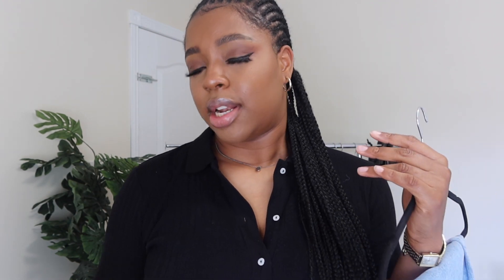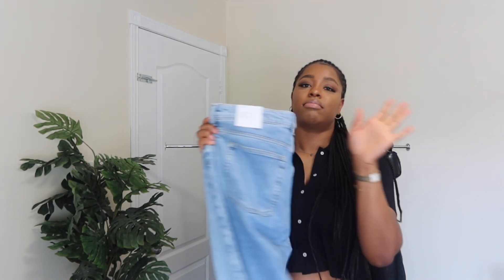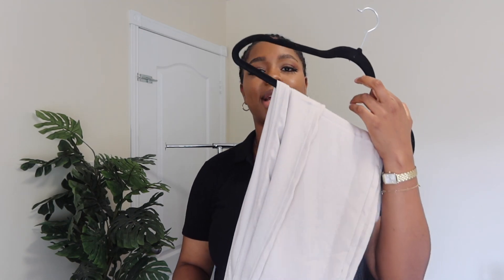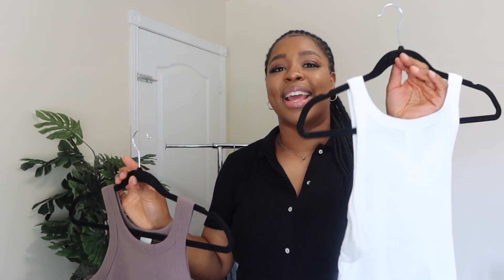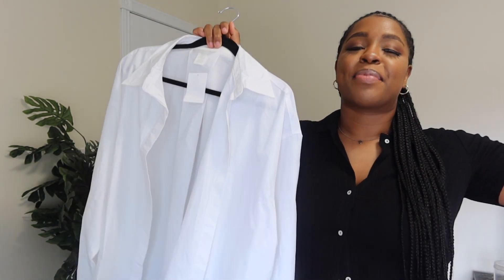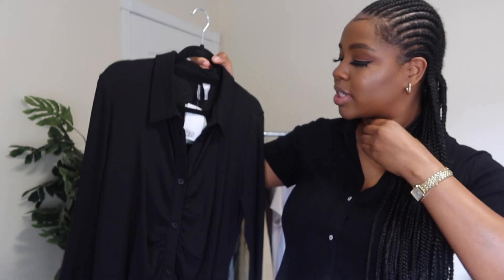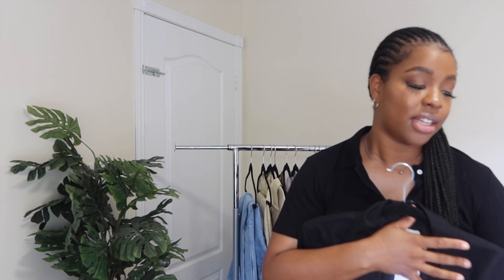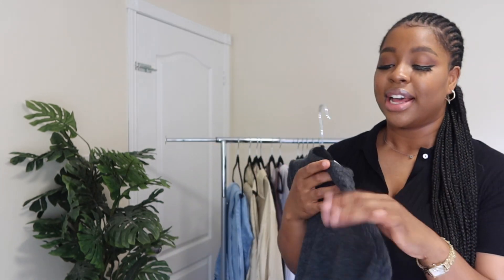H&M TRY-ON HAUL | TRANSITIONAL FALL ITEMS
Hey Friends!

Thought we'd switch up today with an H&M HAUL!
Let me know what your favourite items are :)